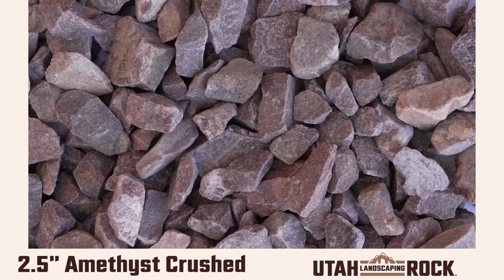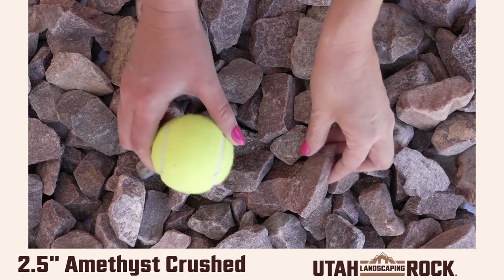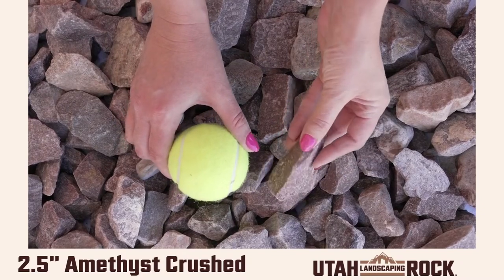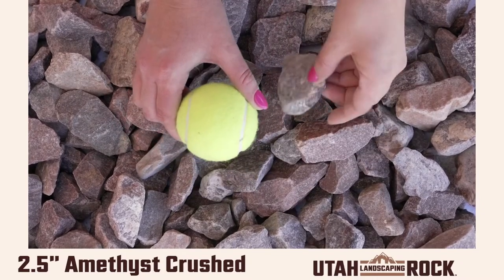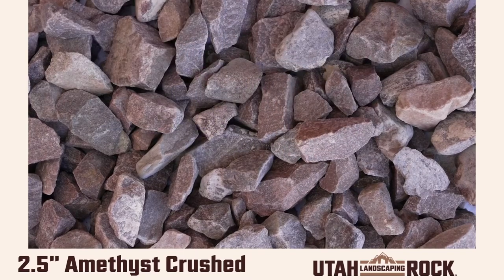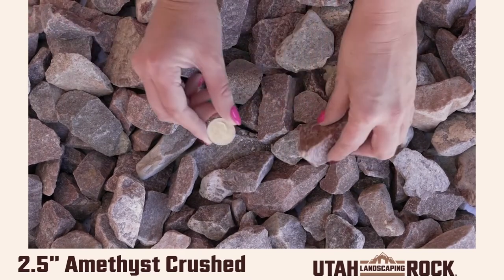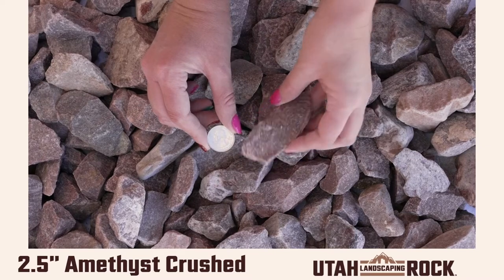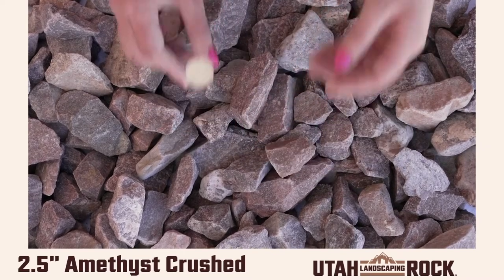2.5" Amethyst Crushed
Natural rock has visual characteristics that may vary from load to load. In these videos, we do our best to capture the color and size of each material. Our Amethyst Crushed is a Beautiful purple rock that becomes more vibrant when exposed to water.